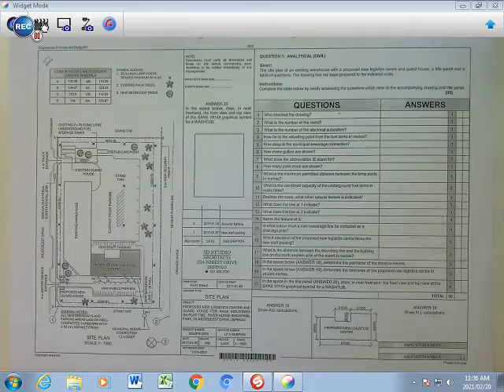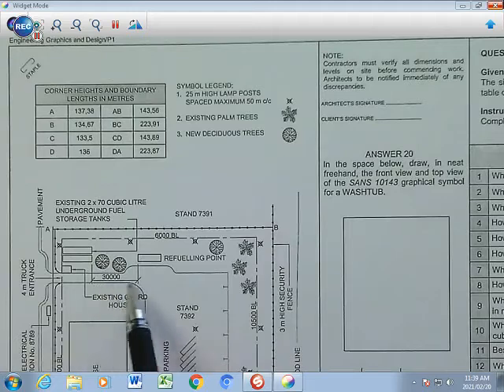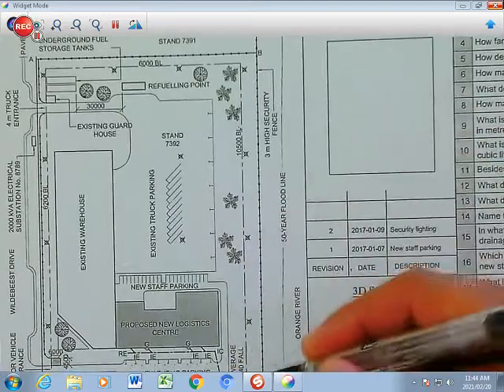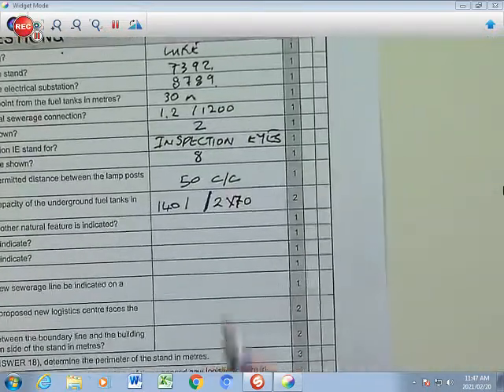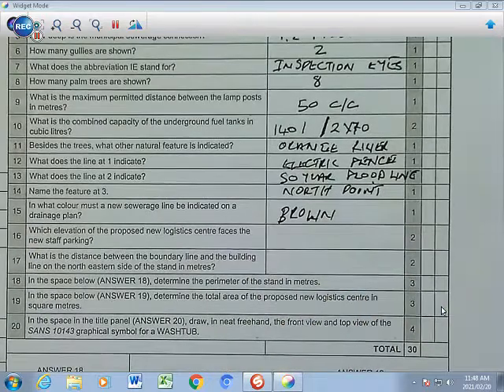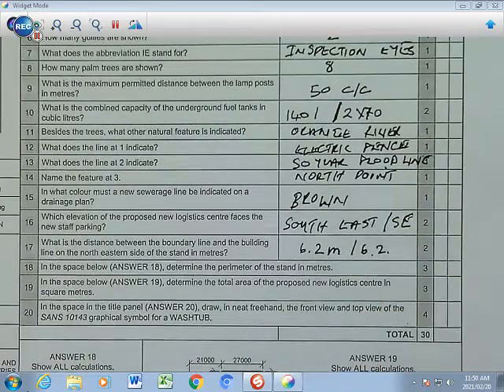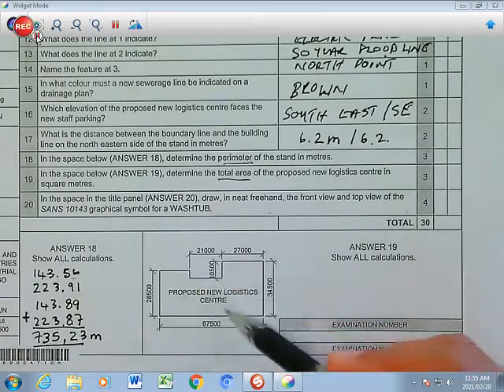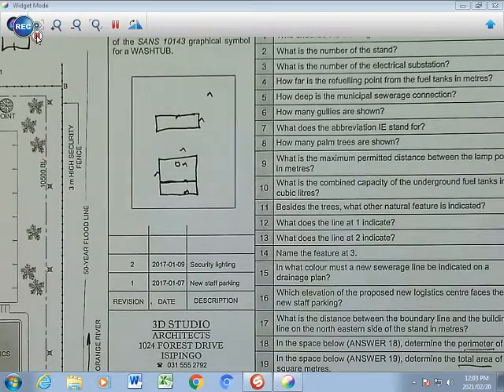Garde 12 Civil Analytical 5